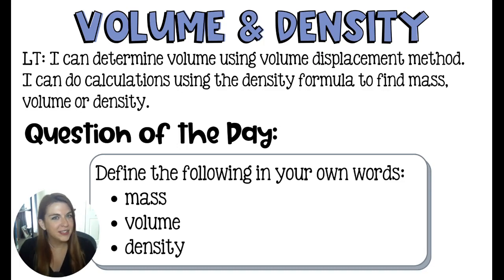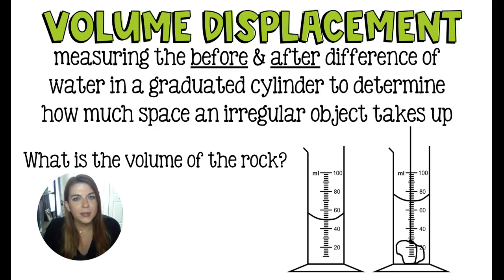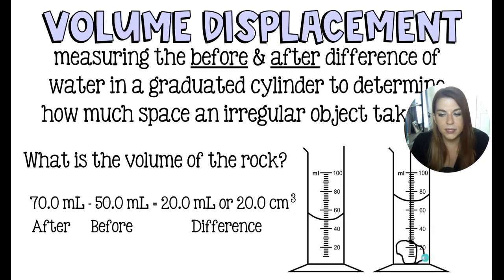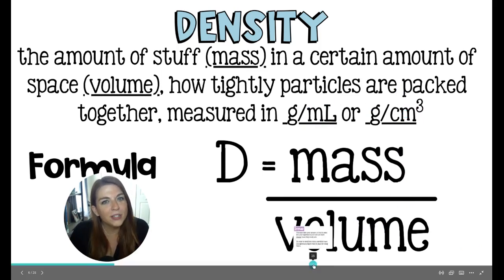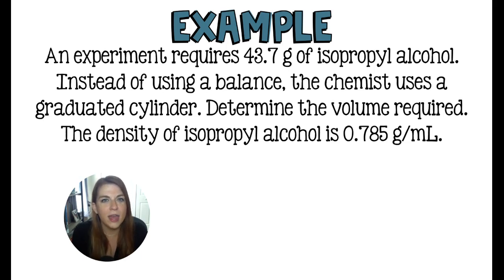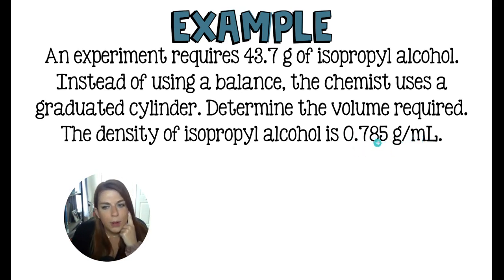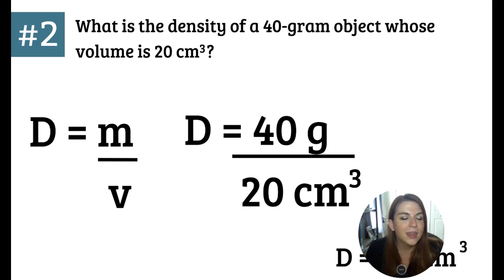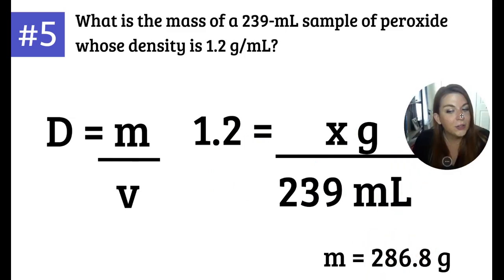Volume and Density Equations in Chemistry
Unit 1: Measurement and Tools of the Chemist
Lesson 9: Volume and Density

In this lesson, I'll teach you the three ways you can find volume: regular volume equation, volume displacement and using the density equation.

0:00 Question of the Day
0:17 Volume
1:25 Volume Displacement
2:57 Density
5:03 Examples